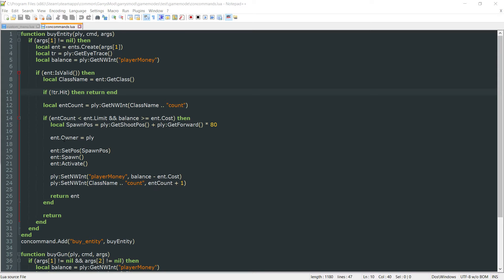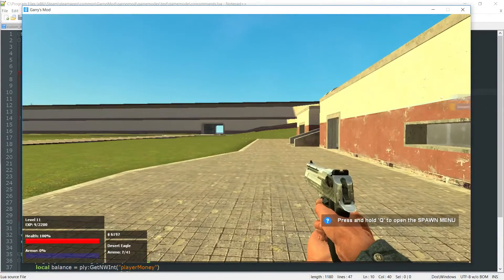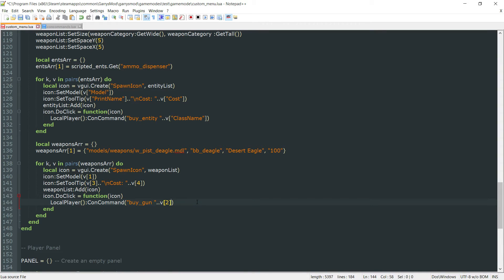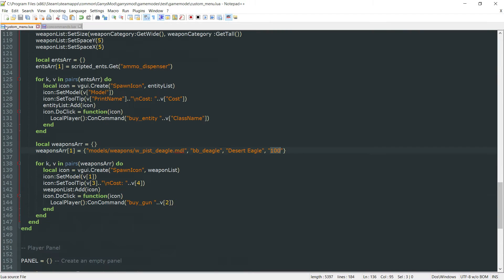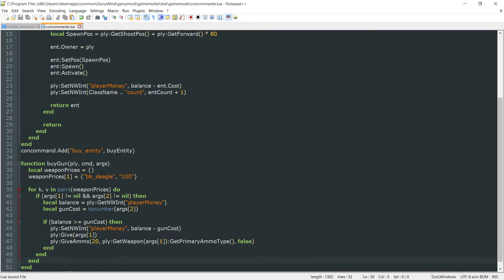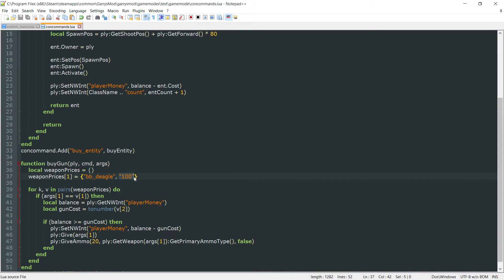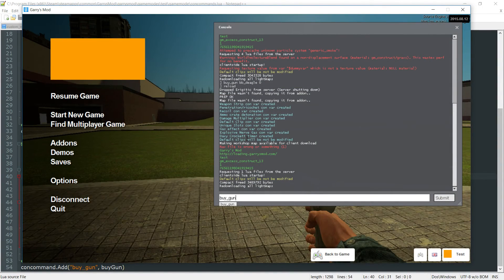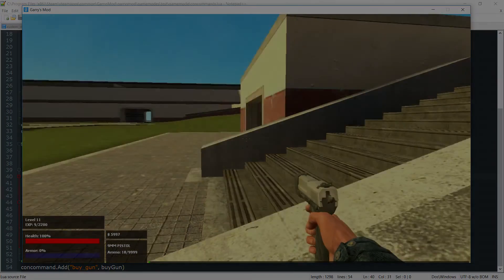Garry's Mod Gamemode Scripting | Buy Gun Change | Part 33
Garry's Mod Gamemode Scripting is a series aimed at creating our own gamemode from start to finish. In this episode, we make some changes to our buy gun command.